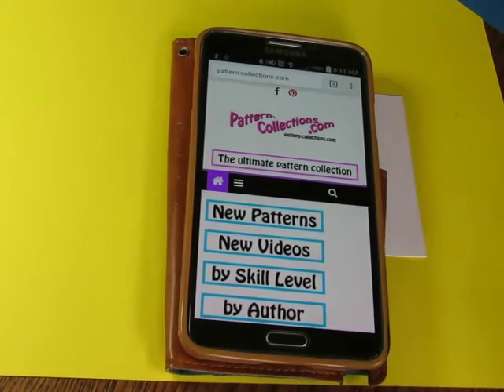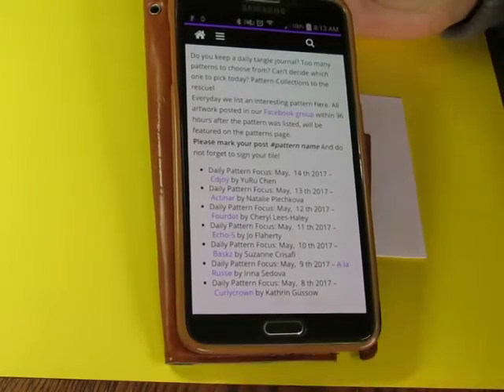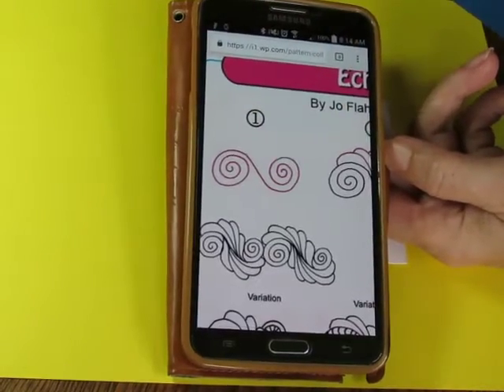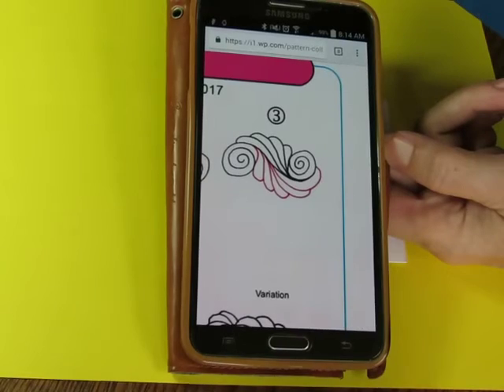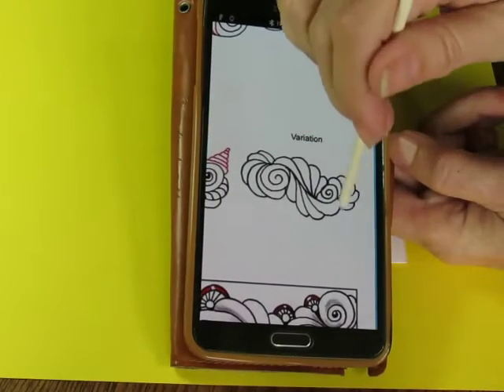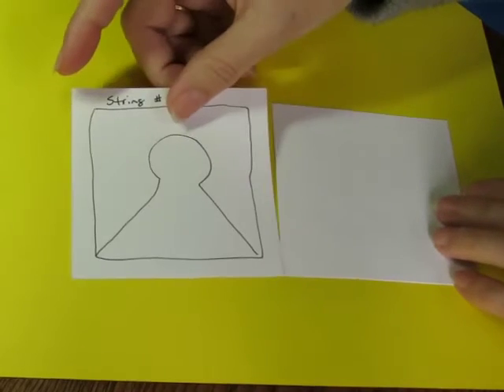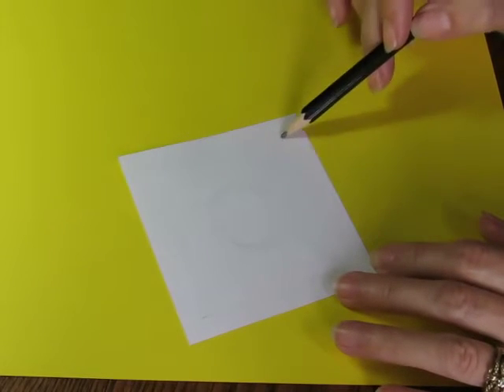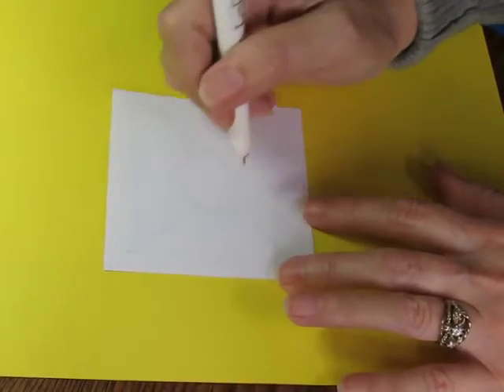Echo-S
Current supplies: My paper is cut into 3.5x3.5 inch squares from 70lb sketch book paper, my pen is a Marvy Le Pen Drawing pen size 03, my pencil is a student grade Royal HB. If I color I will use either Prismacolor colored pencils or Artists Loft Water color dual tip markers.